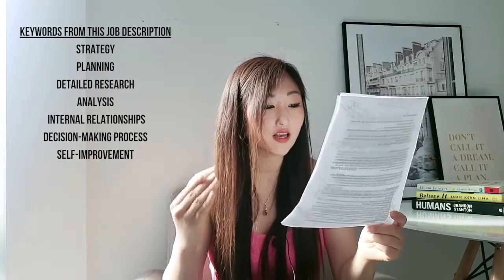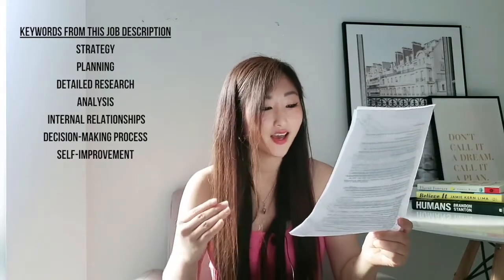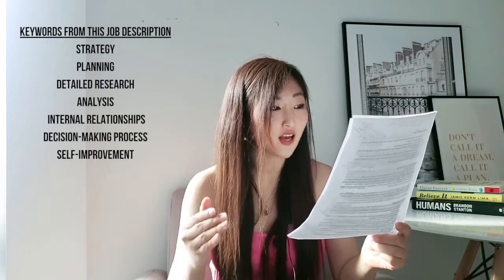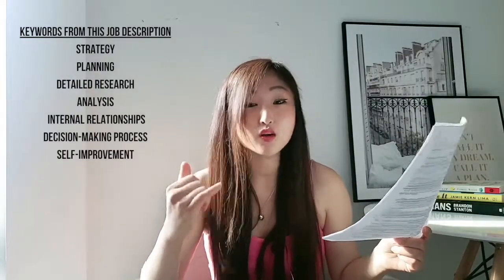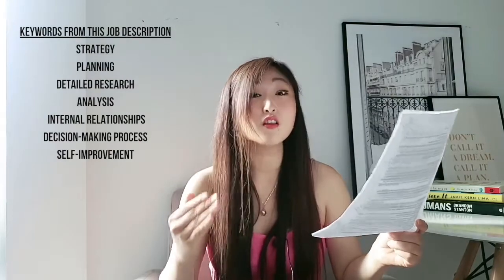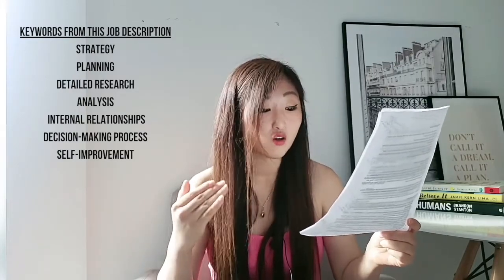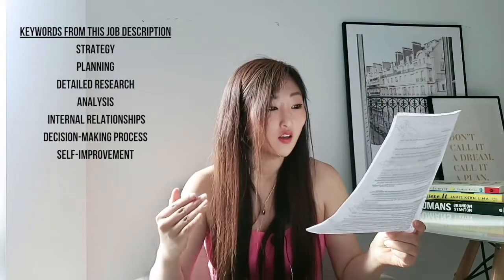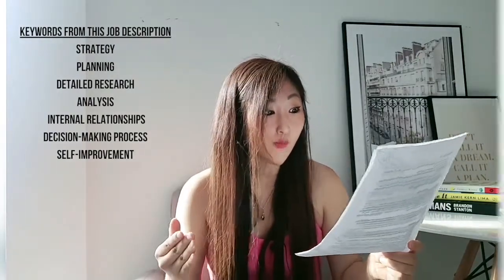Let's read a job description together! Answers to ace the interview are here! (SAP Job)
When we read a job description really carefully, usually a job description has all the answers for us to ace the job interview! This technique can be applied before you apply for a job online OR before a job interview as well. I prepared for a job posting that I found on Linkedin recently, actually it's a company that I used to work for, so why not? I loved working at SAP, so if anyone interested in working in tech sales or SAP or interesting in learning more about how to read a job description strategically, this video is perfect for you, my dreamers and achievers!

💕TIME STAMP
00:00 - 02:00 How to read a job description
02:01 - 03:20 - Let's read a job description together + keywords
03:21 - 04:15 - ONE interview question I would prepare for this job (an idea from a job description)
04:16 - 05:30 - ONE tip to ace a job interview (your extra efforts)

🌎 FREE RESOURCES:
- Free Training to Learn How to Land a Job Abroad in 90 Days:
- Free Message Template to x3 increase your chance to Secure Interviews

Let's read a job description together! Answers to ace the interview are here